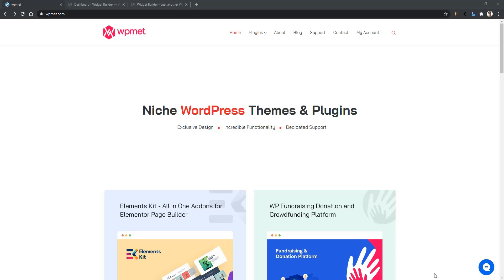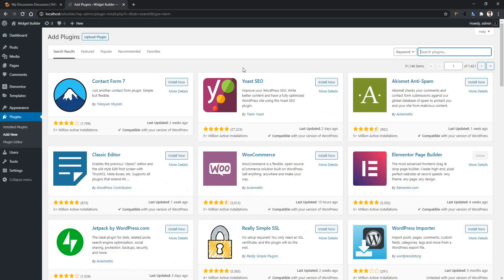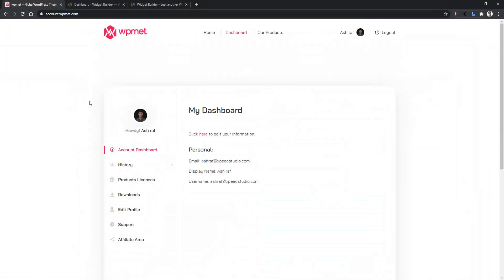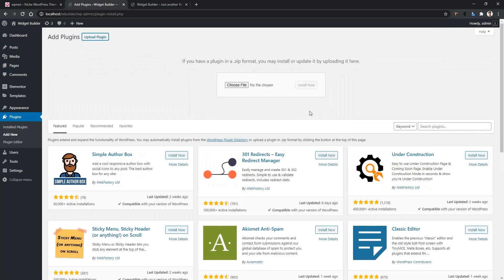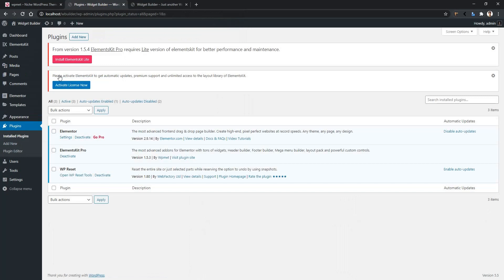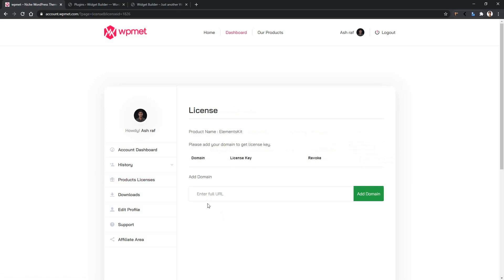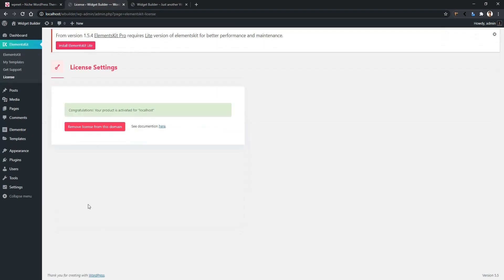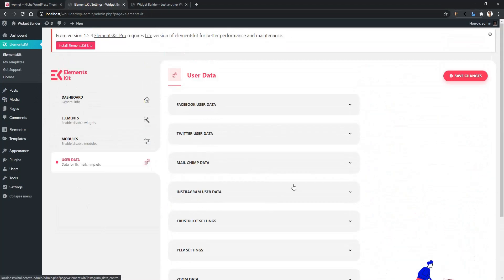How to Install ElementsKit with Pro version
Congratulations, If you have already purchased or intended to purchase ElementsKit Pro.

In this video, we'll show you how to install ElementsKit Pro version in your WordPress website.